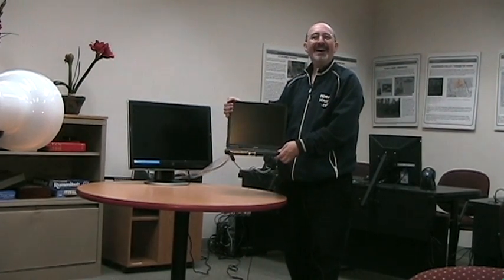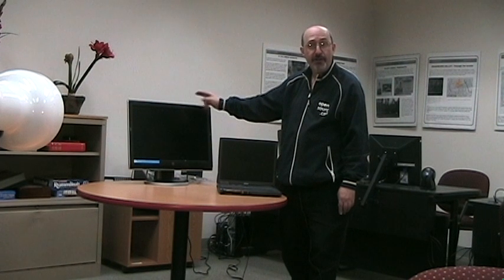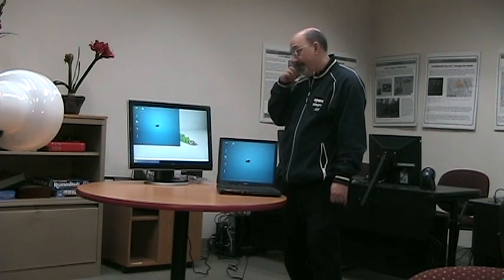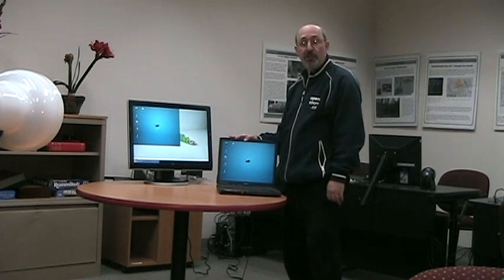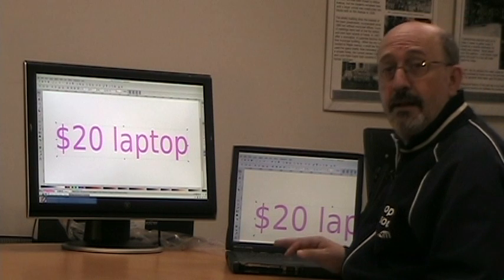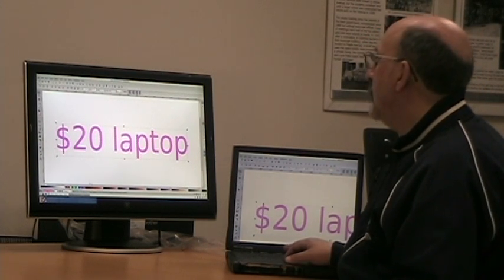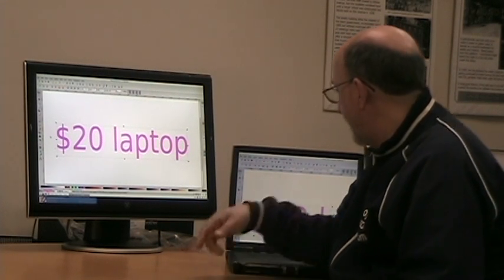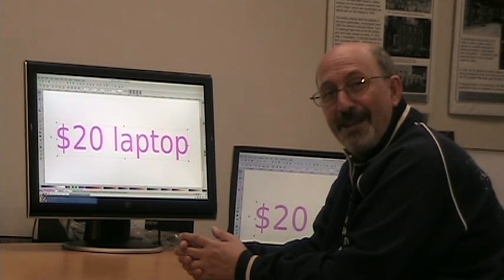My $20 eBay Laptop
This video shows and explains about a $20 laptop I recently bought on eBay. This Dell laptop has a 2 GHz processor and 1 GB of memory. I installed Linux Mint 16 XFCE and the laptop runs very well.